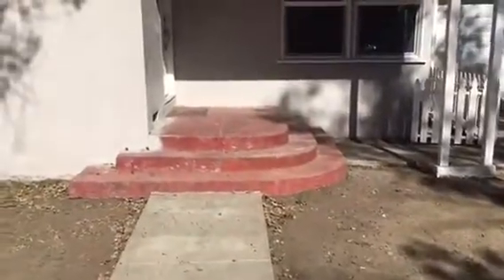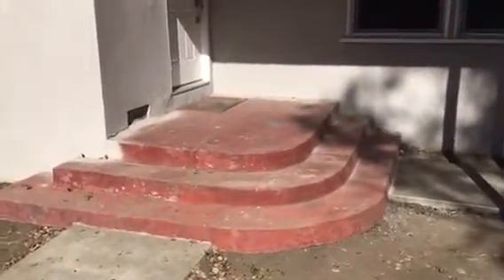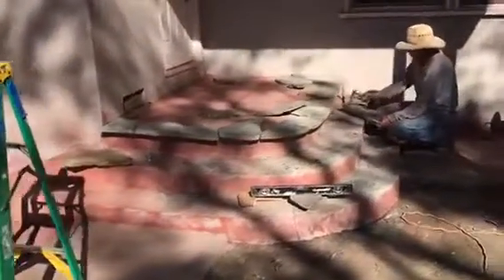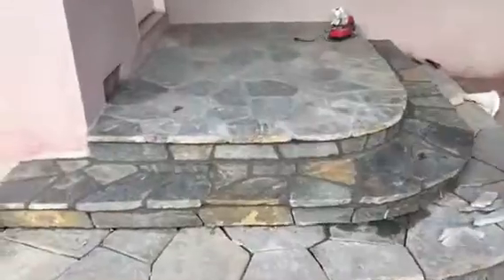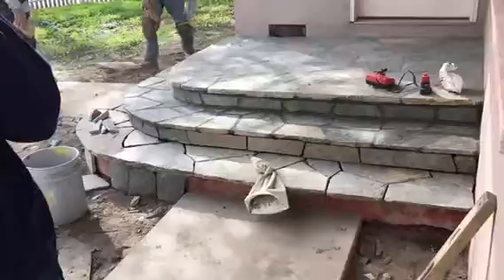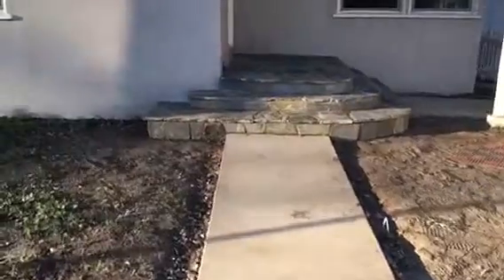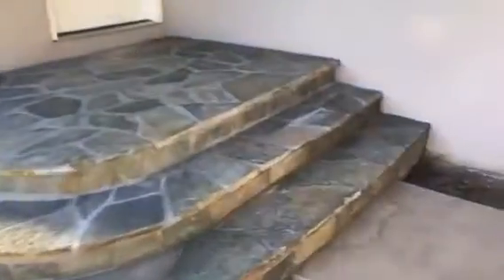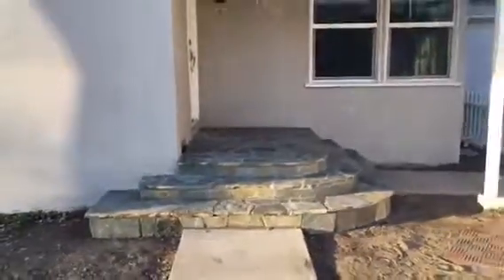San Dimas Flagstone Work by Crown Construction